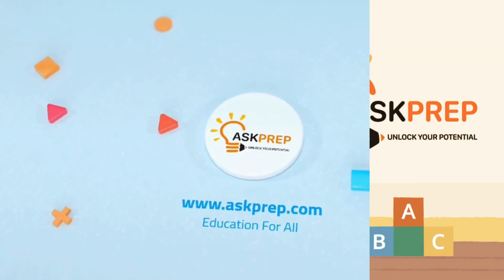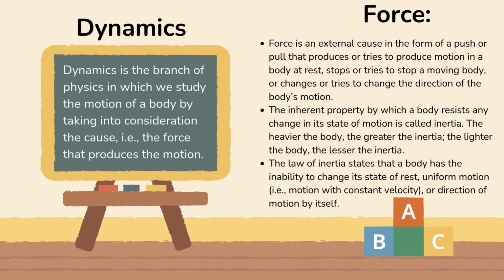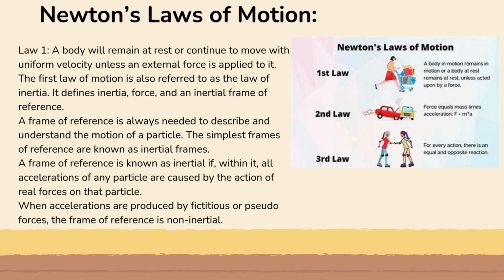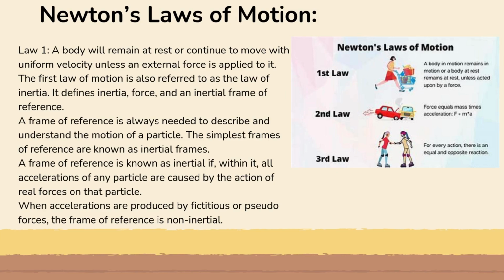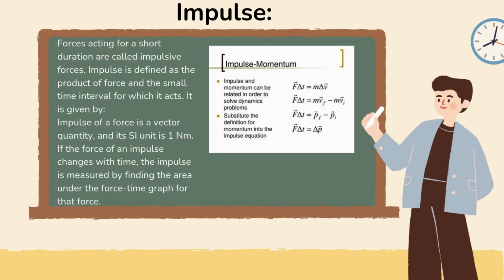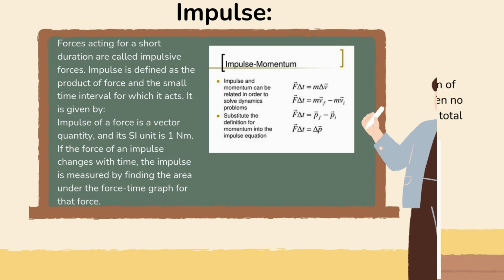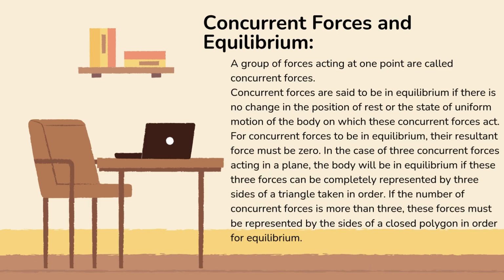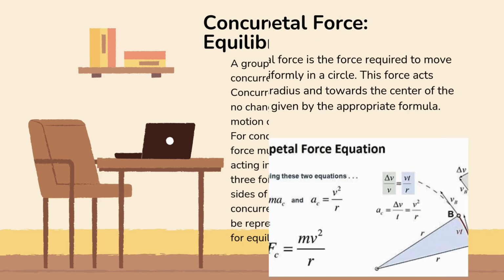Law of Motion | Class 11 One Shot | NCERT Class 11 | CBSE 2024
IN THIS 5-MINUTE VIDEO, WE WILL EXPLORE LAWS OF MOTION, THE FIFTH CHAPTER IN CLASS 11TH PHYSICS.

READY TO UNDERSTAND THE FUNDAMENTAL PRINCIPLES THAT GOVERN THE MOVEMENT OF OBJECTS? THIS SESSION WILL COVER NEWTON'S THREE LAWS OF MOTION, INCLUDING THEIR APPLICATIONS AND REAL-LIFE EXAMPLES.

YOU’LL LEARN ABOUT THE CONCEPTS OF FORCE, INERTIA, AND MASS, AND HOW THEY INTERRELATE. WE WILL DISCUSS THE PRINCIPLE OF ACTION AND REACTION, AS WELL AS THE ROLE OF FRICTION IN MOTION.

THIS VIDEO WILL PROVIDE A STRONG FOUNDATION IN UNDERSTANDING THE LAWS OF MOTION, PREPARING YOU FOR MORE ADVANCED STUDIES IN PHYSICS. LET’S BEGIN!